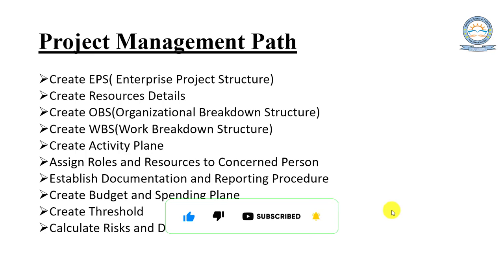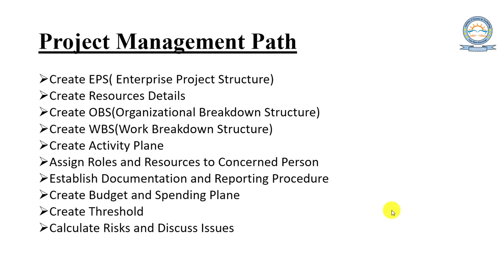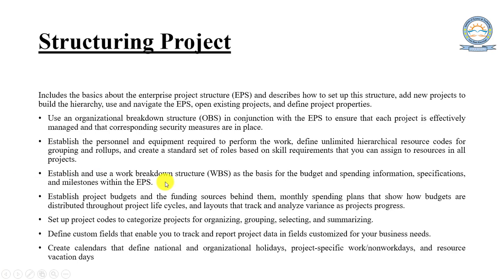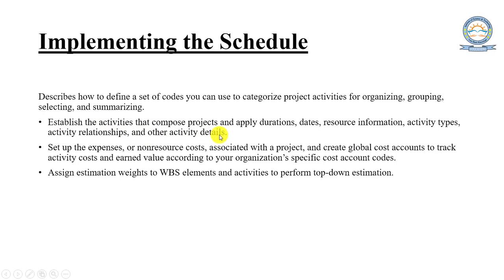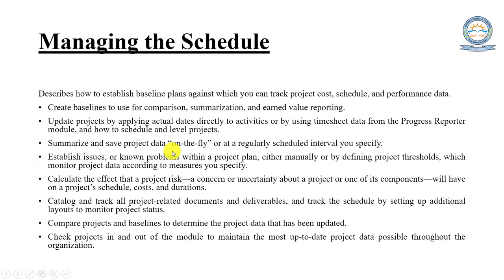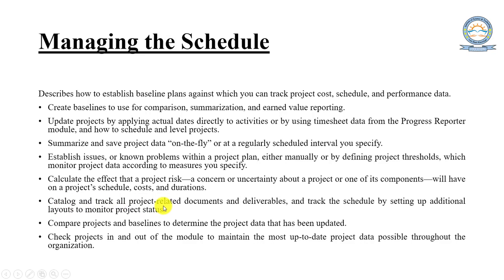How to Use Primavera P6 for Project Management| Theoratical Points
Hi
Content related to science and technology ,Solidworks  and Ansys will  be uploaded on this channel.
How to Use Primavera P6 for Project Management